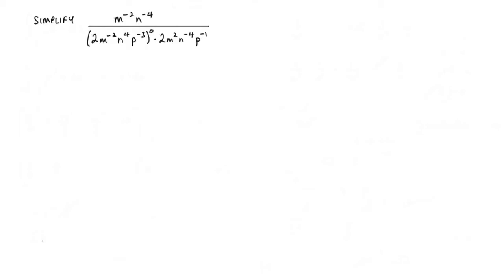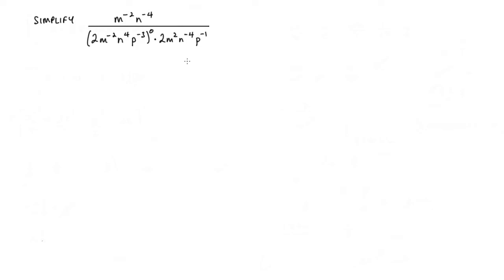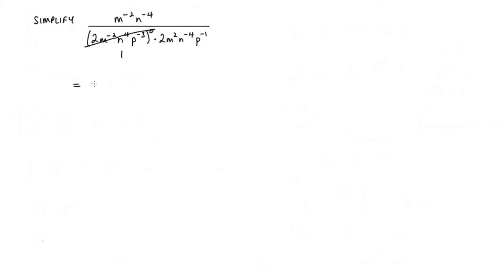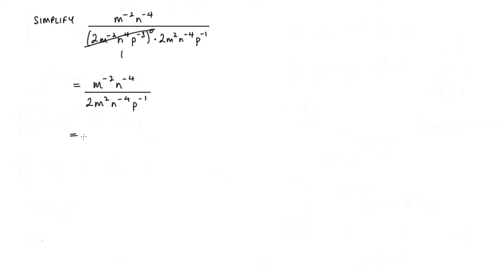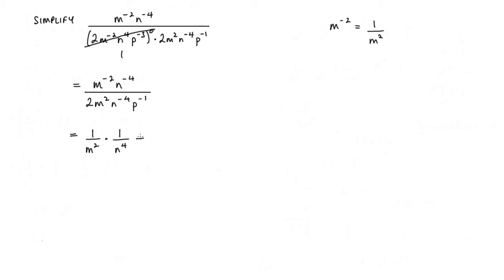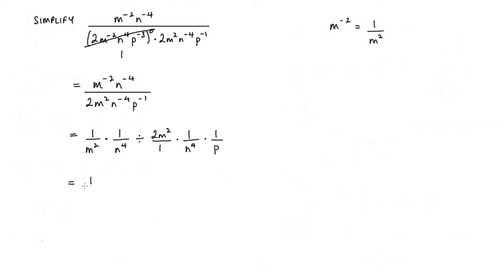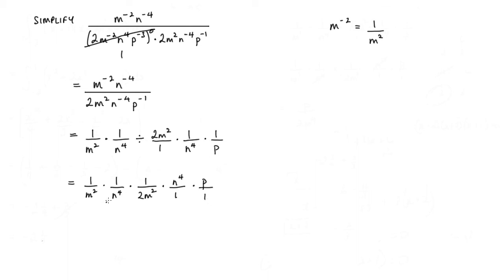How to simplify indices using index laws